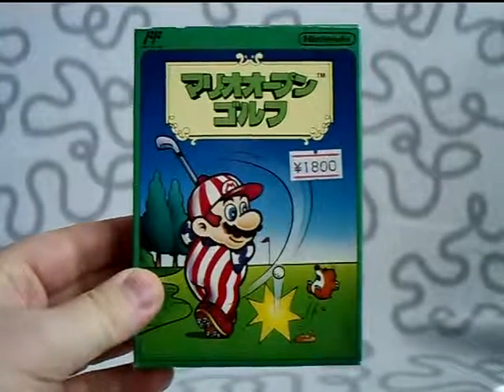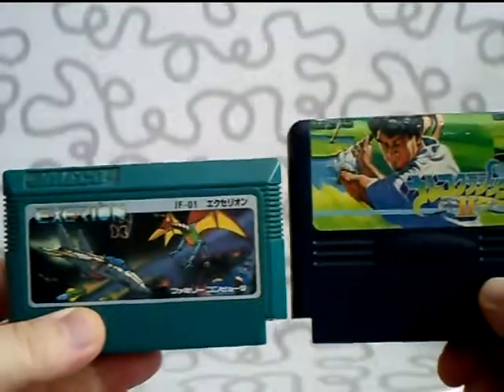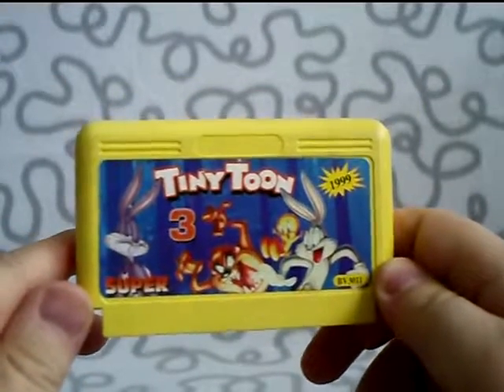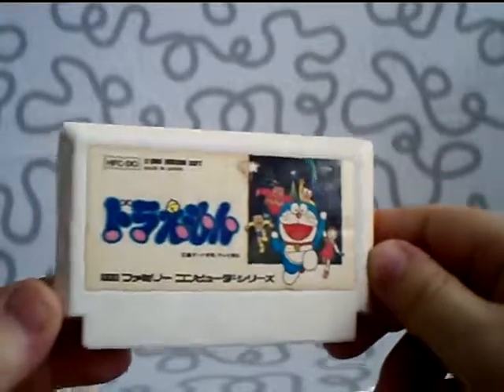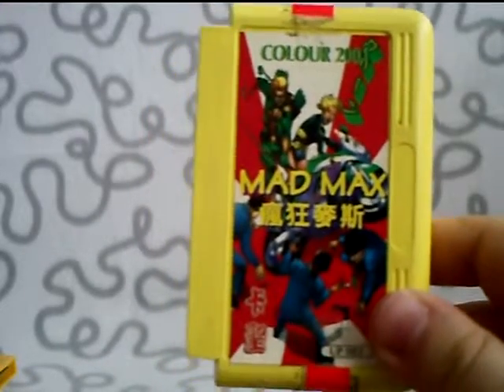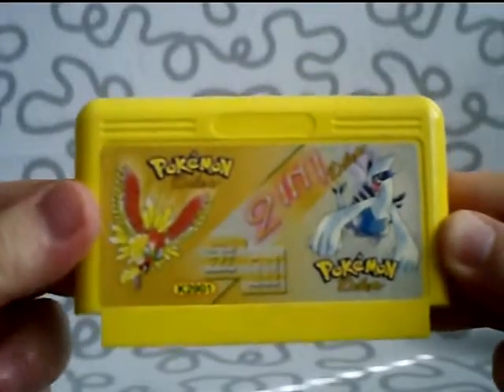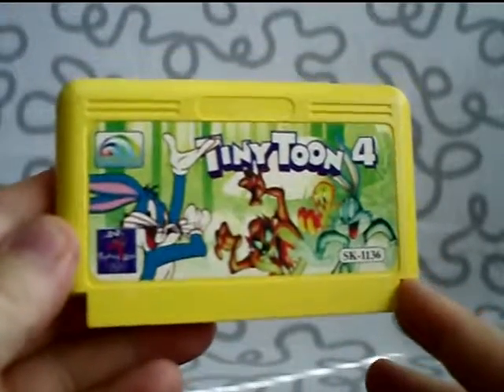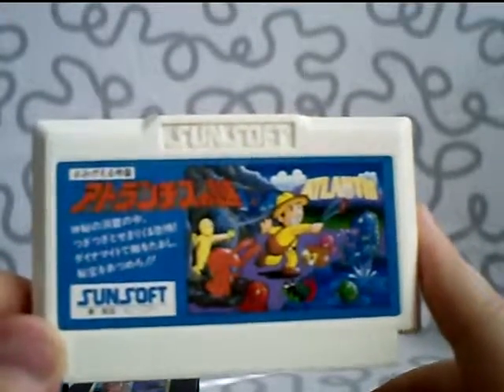Famicom and Dendy games Vol 1.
Big collection of Famicom and Dendy games. Enjoy (Video 22).